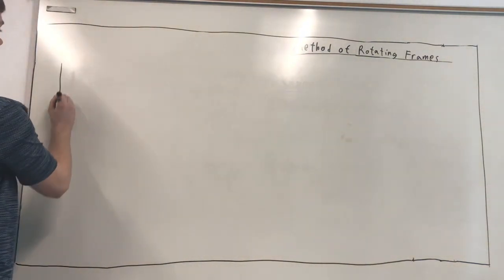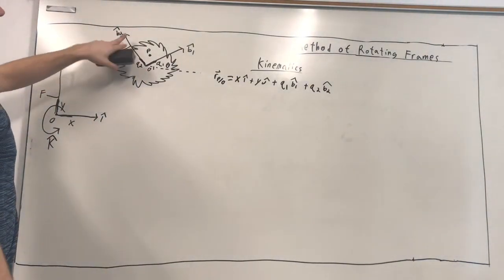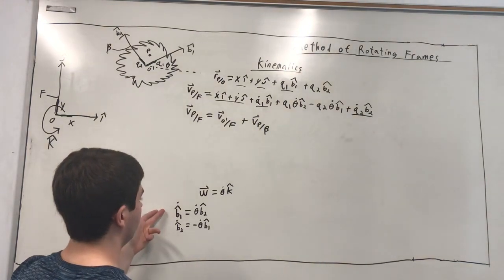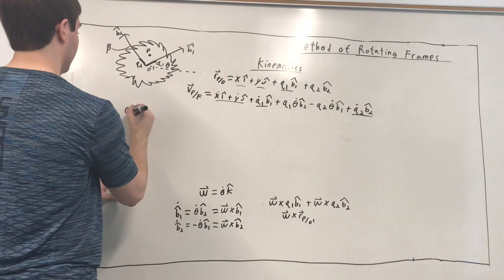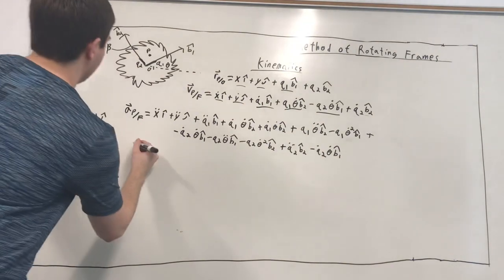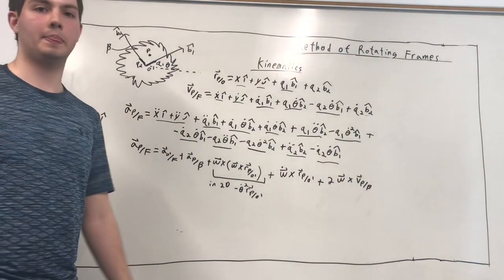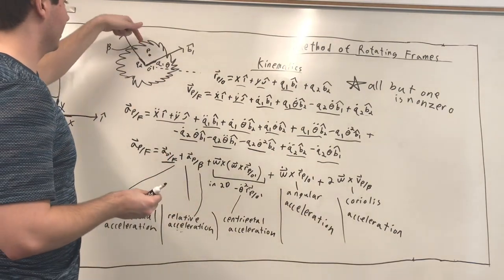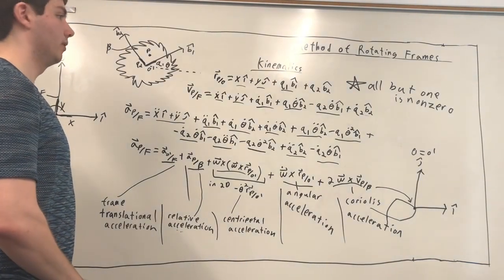Dynamics Video 3 Rotating Frames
Rotating frames and Polar coordinates